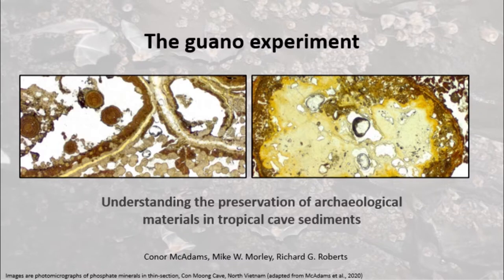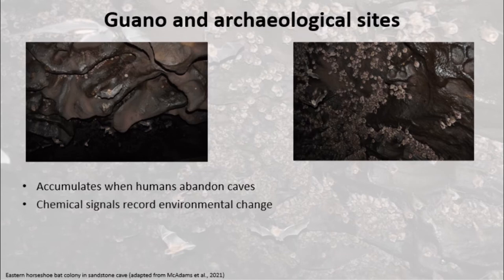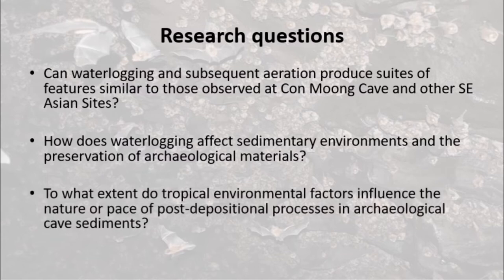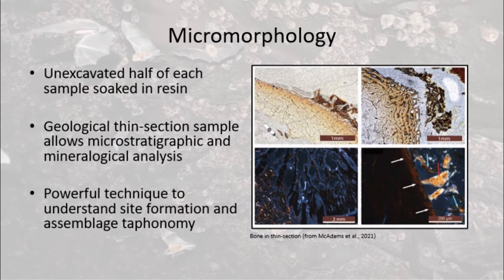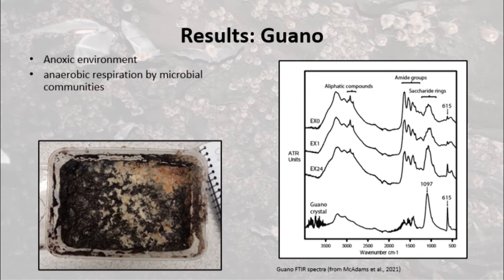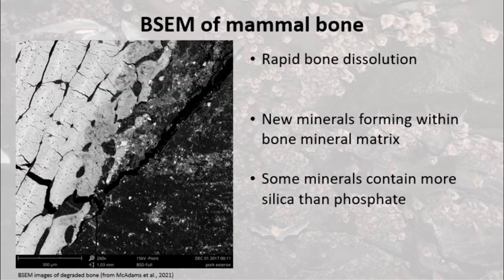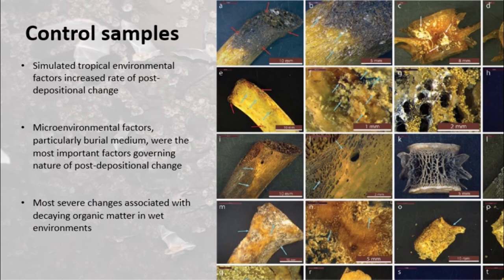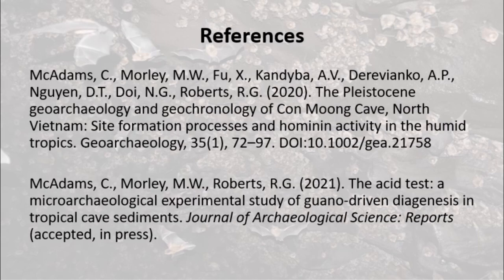The Guano Experiment: understanding the Preservation of arch. Materials in tropical Cave Sediments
Conor McAdams (1), Mike W. Morley (2), Richard G. Roberts (1,3)
1 Centre for Archaeological Science, School of Earth, Atmospheric and Life Sciences, University of Wollongong (Australia)
2 College of Humanities, Arts and Social Sciences, Flinders University (Australia)
3 Australian Research Council Centre of Excellence for Australian Biodiversity and Heritage, University of Wollongong (Australia)

Caves in tropical regions form a key resource for archaeologists. But interpreting these sites can be difficult because the sedimentary records contained in caves are complex, and tropical climates may increase the intensity of depositional and chemical processes. Decomposing guano creates acidic environments that impact archaeological preservation in caves. Features reported from guano layers in some tropical archaeological sites, however, suggest that environmental factors in those caves had promoted the formation of distinctive sedimentary environments. This laboratory-based modern analogue study was designed to explore the effects of hot and humid conditions on guano decomposition, and to understand how related processes affect the preservation of archaeological materials. We constructed models of a hot and humid, guano-rich depositional environment, each containing an identical range of archaeologically important materials. These models were excavated, one per month over 24 months, providing a time-series dataset of changes in the burial environment. We recorded changing environmental conditions, while the production of thin-section samples allowed us to observe the diagenetic and taphonomic changes that were affecting buried materials in situ, through optical and scanning electron microscopic analysis. Despite experimental conditions preventing acidification, we observed severe chemical changes affecting a range of buried mineral materials. The features produced were similar to those observed in field studies and provide indicators of very wet environments in the earliest stages of burial. This experiment has bolstered our understanding of depositional environments and the preservation of archaeological materials in tropical caves.